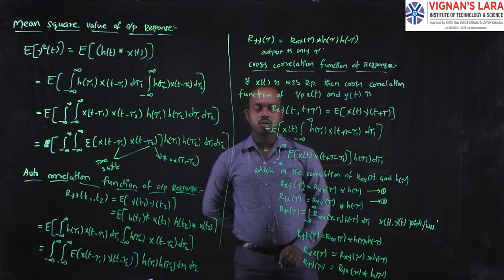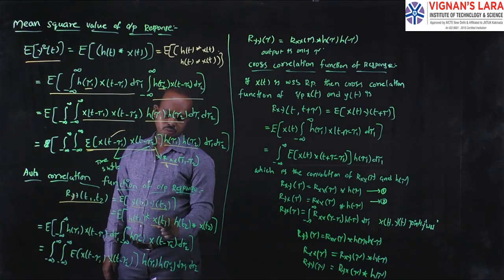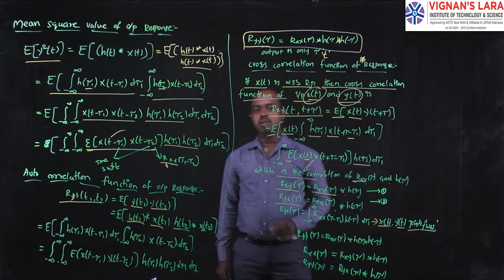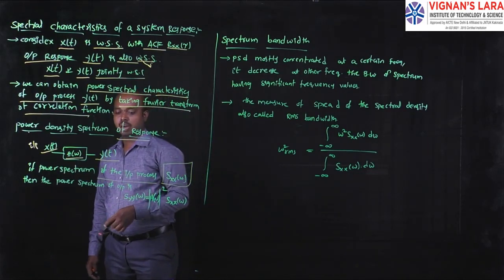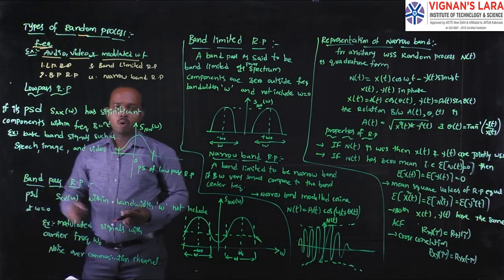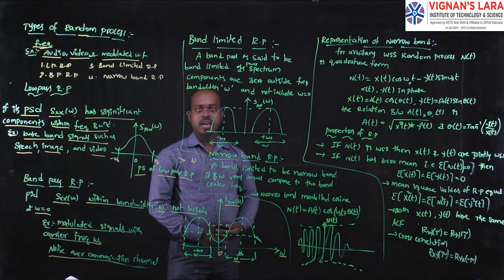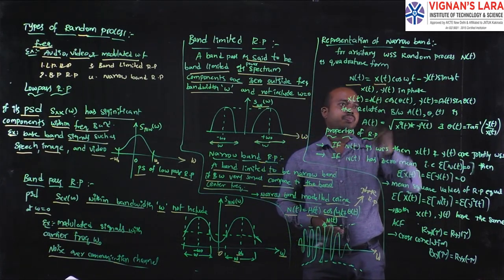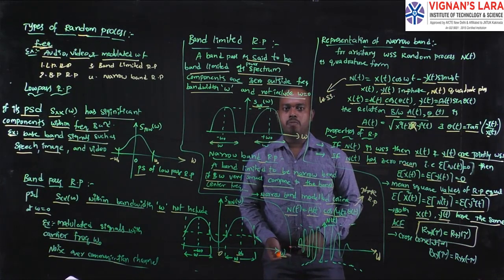lecture 04 Spectral characterstics